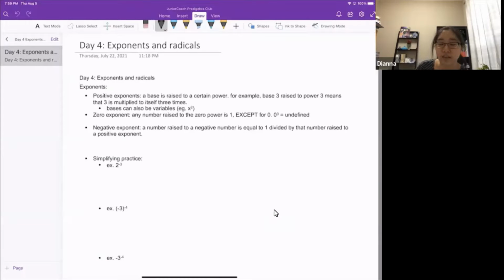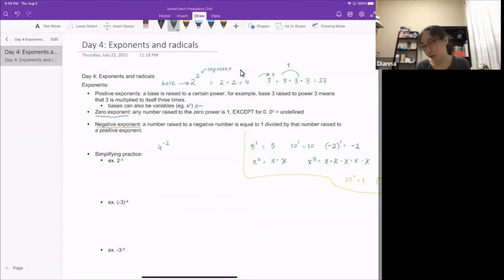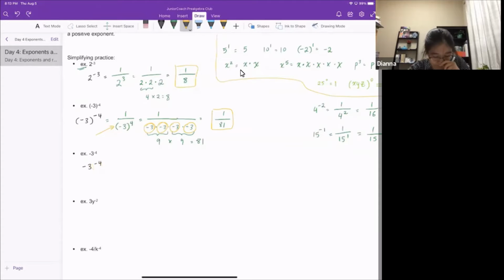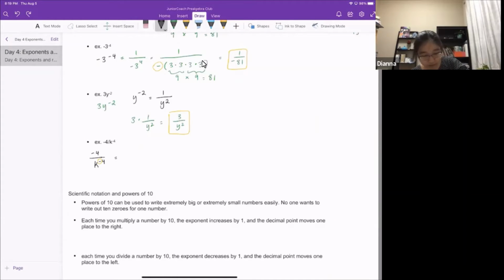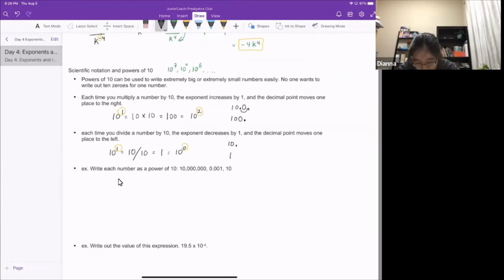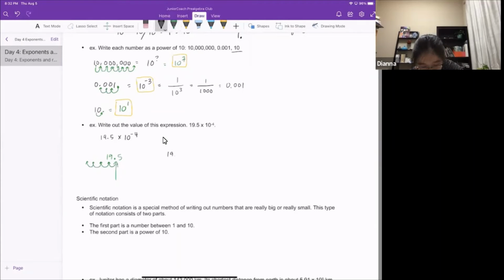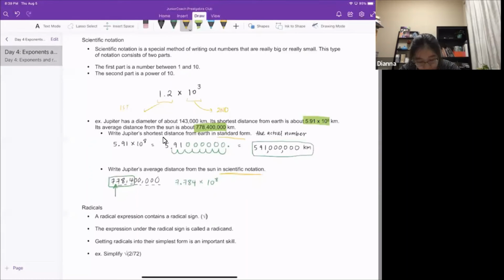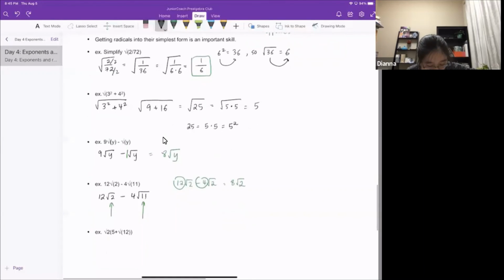Pre-Algebra Club by Junior Coach Amber Sheu (2)